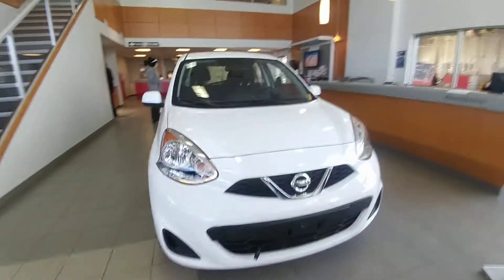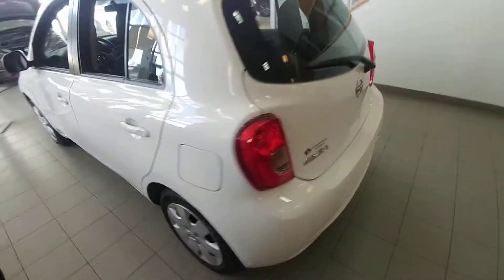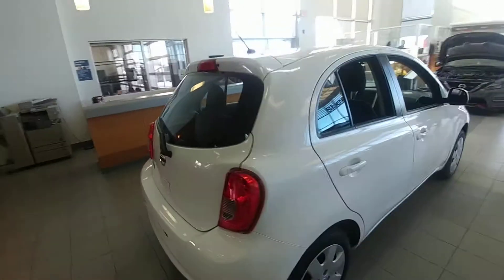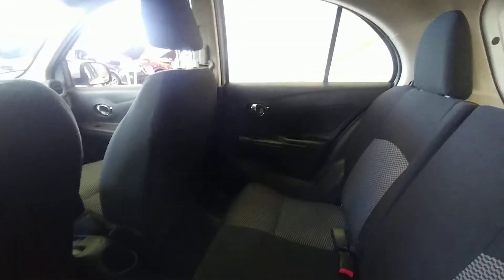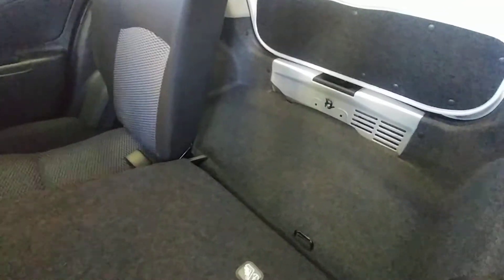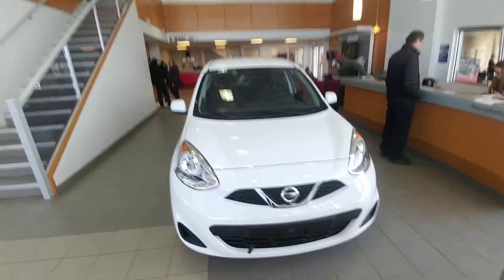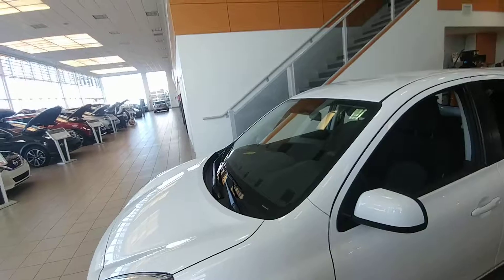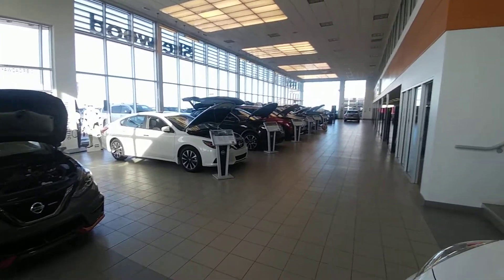2017 Nissan Micra SV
Fresh Powder